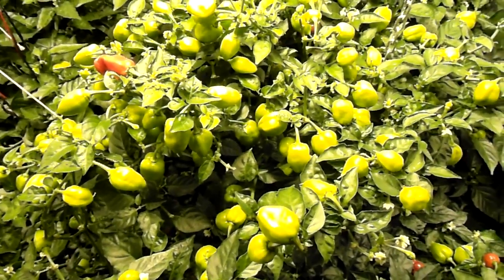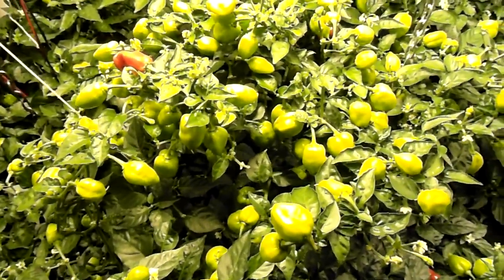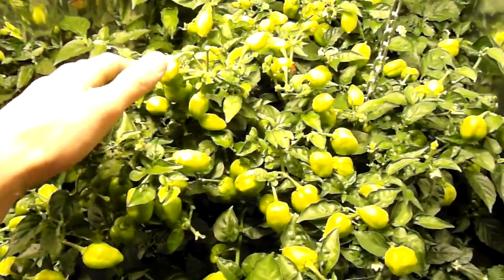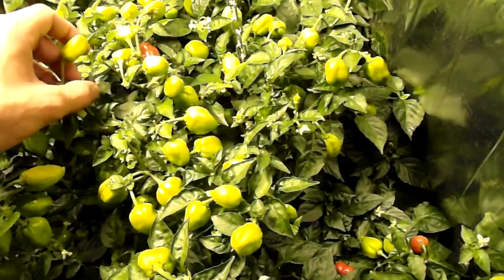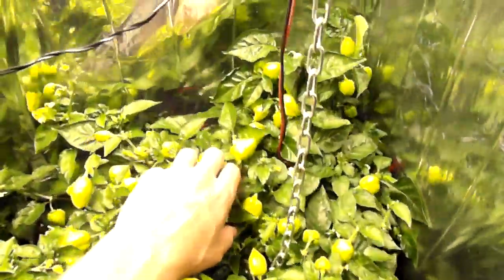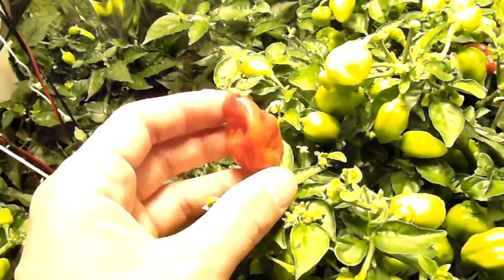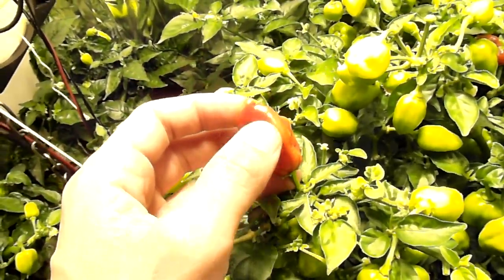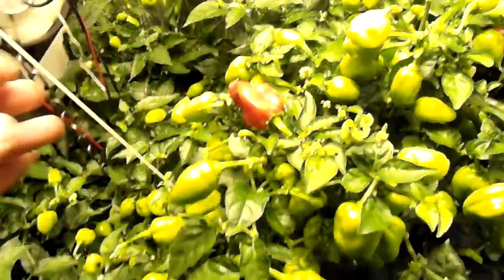Red Habanero in DWC hydro 2014-05-25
just before moved outside.
Grown for 2 months in coco then migrated into DIY DWC hydro back in September of 2013.
Using Canna Coco A + B and extra magnesium sulfate (epsom salt) at ec 1.6-1.8 ph 6.5.